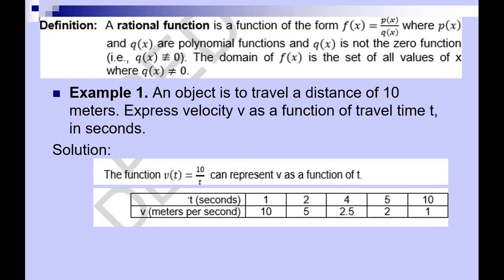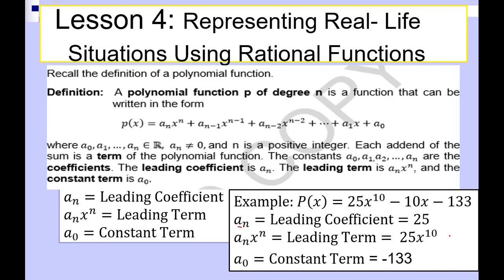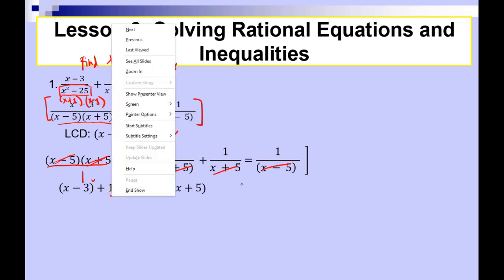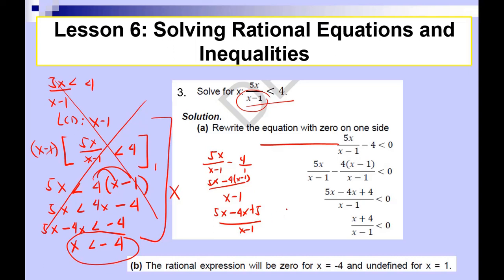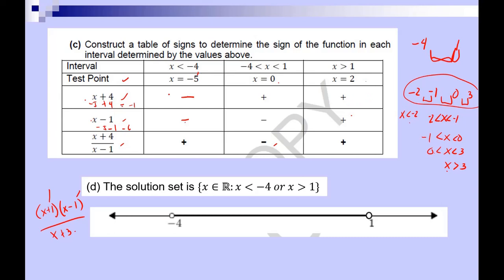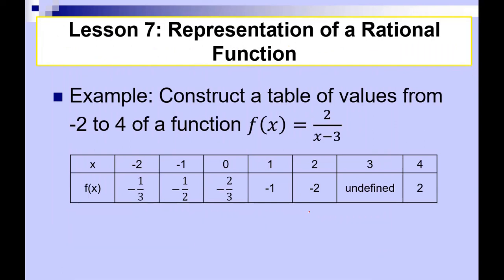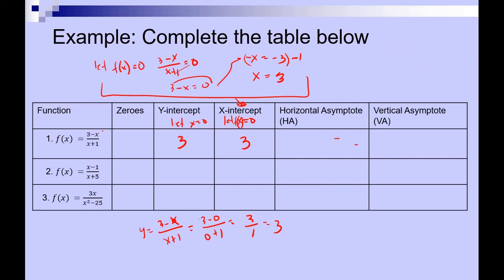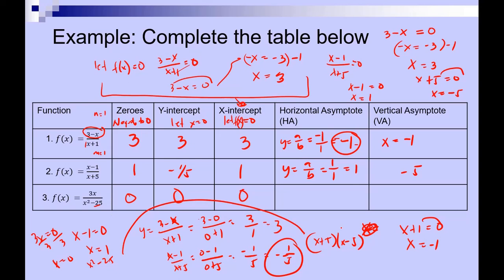Module 2: Rational Function